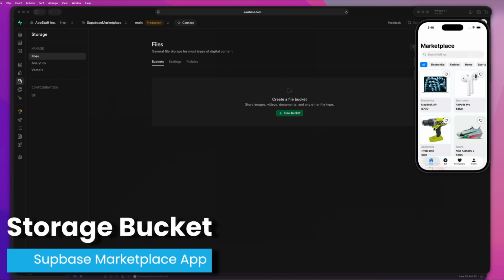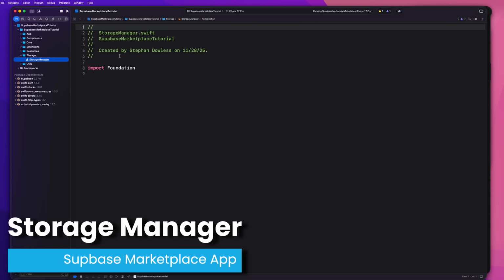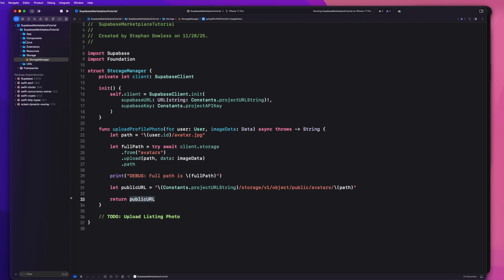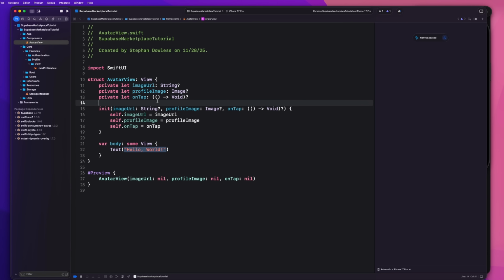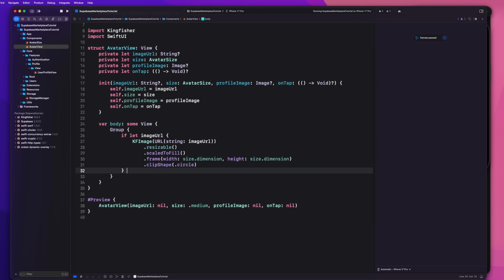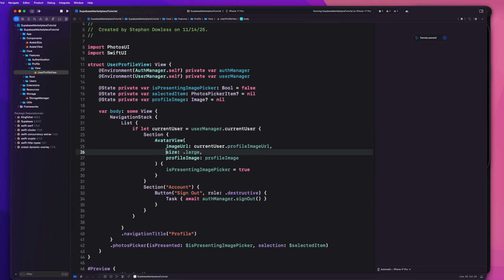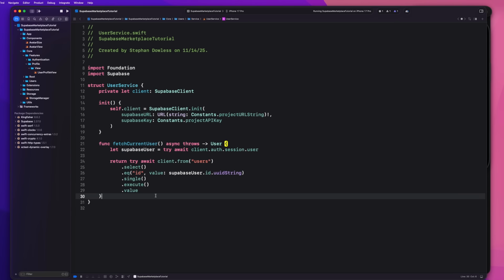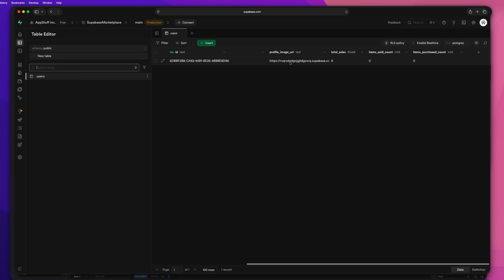Supabase Storage Made Easy — How to Upload Images in Your App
Learn how to upload images to a Supabase Storage Bucket using SwiftUI + Swift concurrency.

In this video, I walk you step-by-step through selecting an image, converting it, and securely uploading it to Supabase Storage—perfect for apps that need profile photos, post images, or any media uploads.

Chapters
0:00 - Setup Storage Bucket
3:14 - Storage Manager
8:25 - Reusable AvatarView
16:44 - Image Selection & Upload